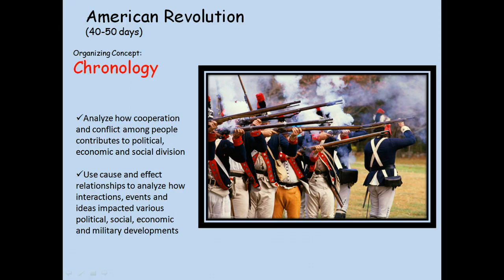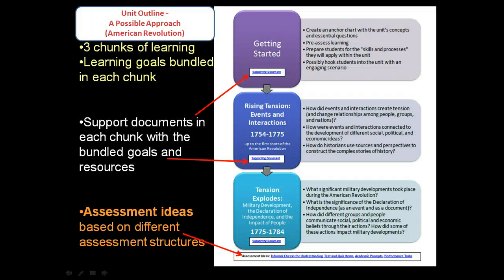5th American Revolution Unit Overview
This is a conceptual overview of Jeffco's 5th grade social studies unit on the American Revolution.